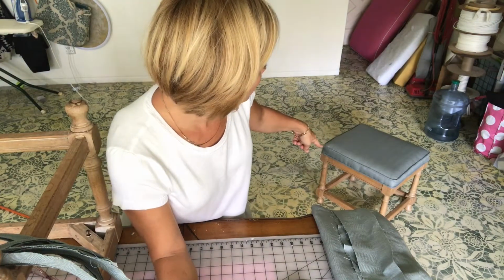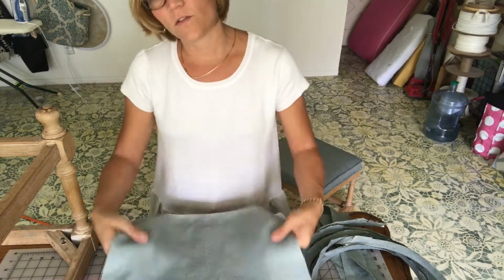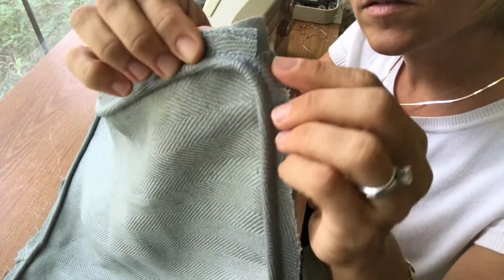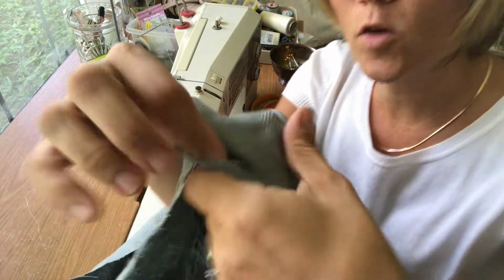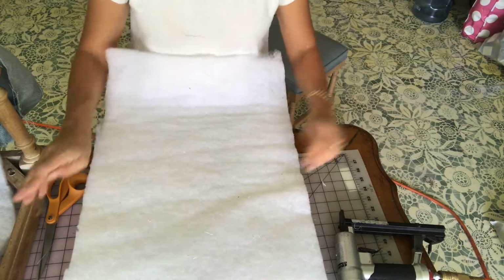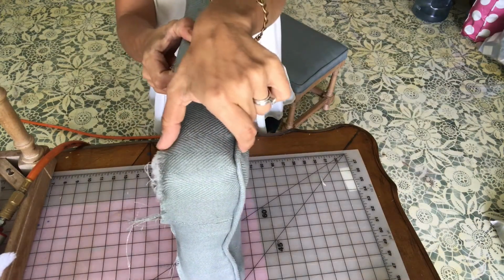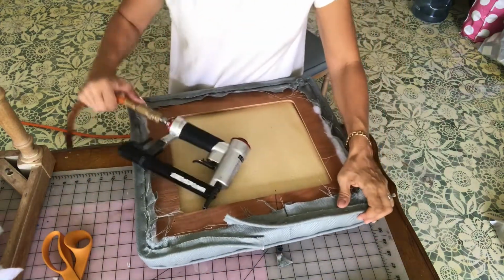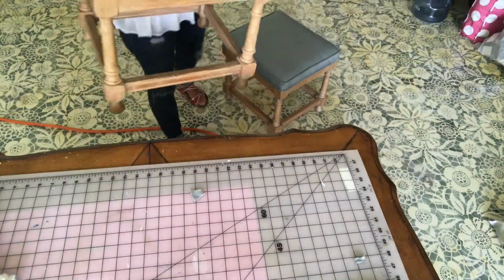how do I reupholster the seat on this bench?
how to reupholster an attached box bench seat cushion